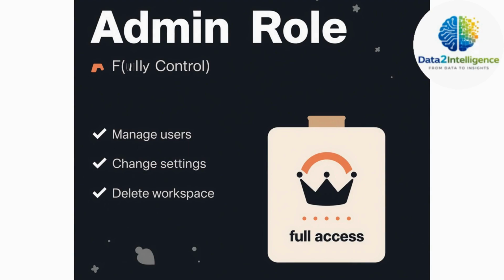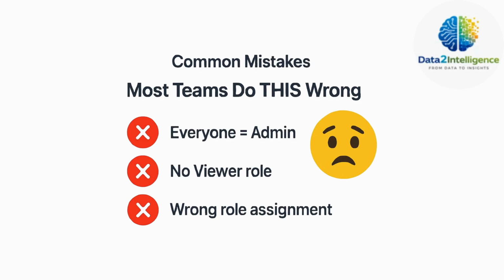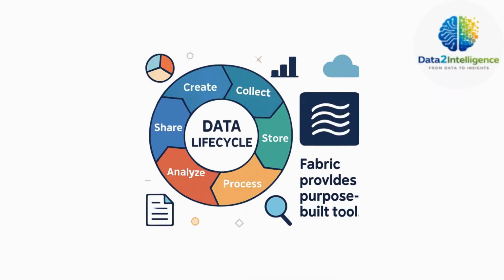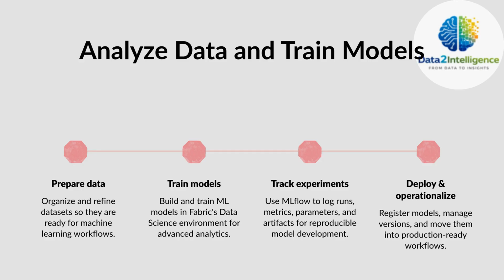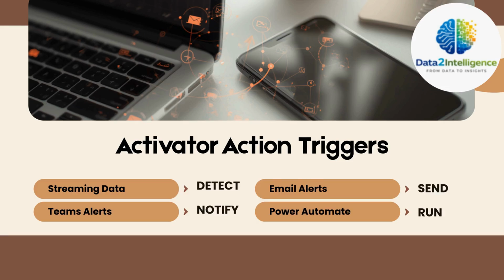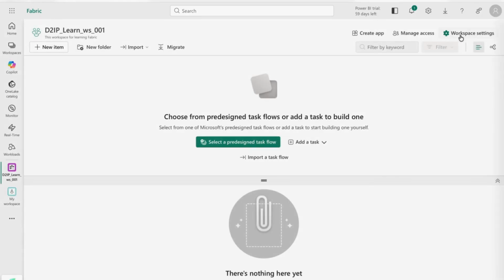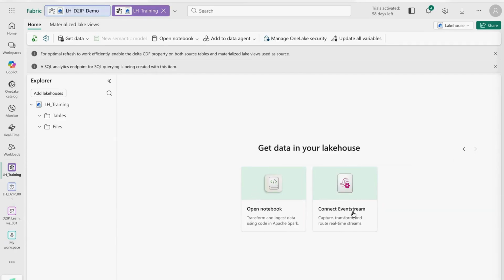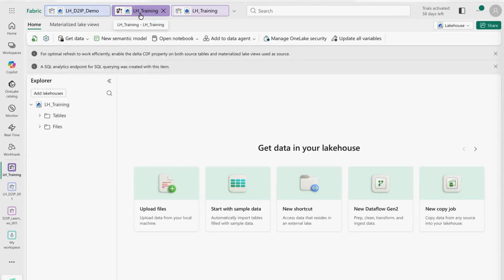Microsoft Fabric End to End Lifecycle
Microsoft Fabric is an analytics platform that supports end‑to‑end data workflows, including data ingestion, transformation, real‑time stream processing, analytics, and reporting. It provides integrated experiences such as Data Engineering, Data Factory, Data Science, Real‑Time Intelligence, Data Warehouse, and Databases, which operate over a shared compute and storage model.

Fabric is delivered as a software‑as‑a‑service (SaaS) platform and uses OneLake as a centralized, logical data lake for storing and accessing data across all workloads. In tandem with OneLake, the OneLake Catalog provides a centralized experience for discovering, exploring, and governing data and analytics artifacts across the tenant. AI capabilities are built into the platform to assist with data preparation, analysis, and development tasks, reducing the need for manual service integration and enabling efficient analysis of large‑scale data.

Microsoft Fabric provides several integrated capabilities:
Role-specific workloads: Fabric offers distinct workloads for data engineers, data scientists, business analysts, and database administrators. Each workload provides tools, APIs, and user experiences optimized for common tasks such as data ingestion, transformation, modeling, querying, and reporting. they can also be combined within a single solution to support end-to-end scenarios.
OneLake (storage): All Fabric workloads operate over OneLake, a unified logical data lake built on Azure Data Lake Storage.
Copilot support: Fabric includes Copilot features that assist with tasks such as authoring queries, pipelines and code, generating summaries and insights, and accelerating common development and analysis workflows.
Microsoft Fabric offers the following workloads, each customized for a specific role and task:
Power BI - Power BI lets you connect to data sources, create interactive charts and dashboards, and share insights across your organization. This allows business owners access to all data in Fabric quickly and effectively, enabling better data-focused decisions.
Databases - Databases in Fabric are a developer-friendly transactional database such as Azure SQL Database, which allows you to easily create your operational database in Fabric. Using the mirroring capability, you can bring data from various systems together into OneLake. You can continuously replicate your existing data estate directly into Fabric's OneLake, including data from Azure SQL Database, Azure Cosmos DB, Azure Databricks, Snowflake, and Fabric SQL database.

Data Engineering - Fabric Data Engineering provides Apache Spark for processing large datasets, with notebooks and tools for writing and scheduling data transformation jobs. It enables you to create, manage, and optimize infrastructures for collecting, storing, processing, and analyzing vast data volumes.
Fabric Data Science - Fabric Data Science enables you to build, deploy, and operationalize machine learning models from Fabric. It integrates with Azure Machine Learning to provide built-in experiment tracking and model registry. Data scientists can enrich organizational data with predictions and business analysts can integrate those predictions into their BI reports, allowing a shift from descriptive to predictive insights.
Fabric Data Warehouse - Fabric Data Warehouse provides industry leading SQL performance and scale. It separates compute from storage, enabling independent scaling of both components. Additionally, it natively stores data in the open Delta Lake format.
01:00 What is Microsoft Fabric
01:48 are you giving right access??
09:03 End to End Data lifecycle in Microsoft Fabric??
13:12 Analyse Data and Train models
18:26 How create Microsoft Fabric Workspaces??
22:08 How to create Lakehouse in MS Fabric??